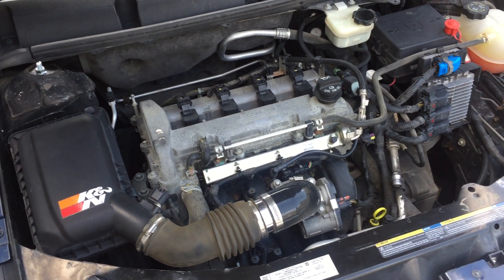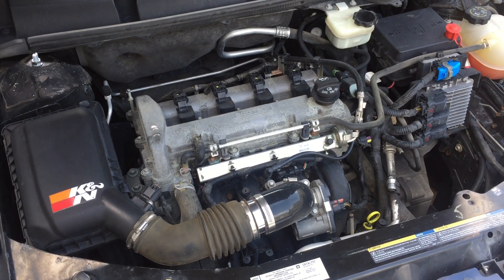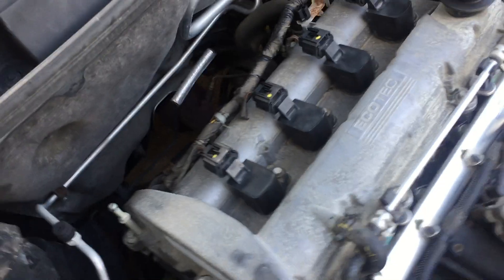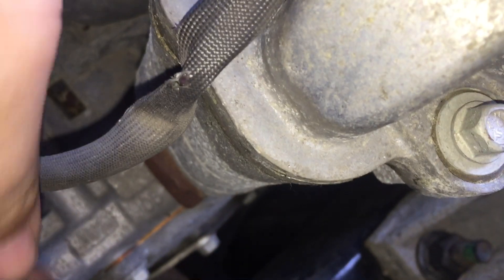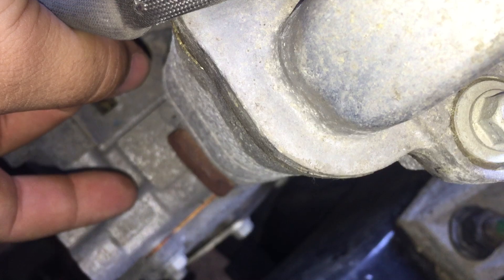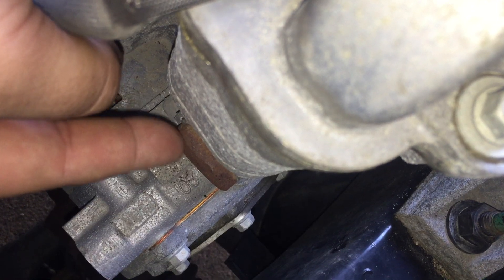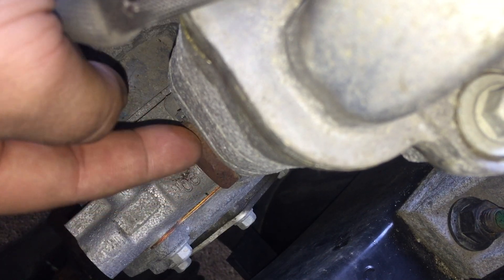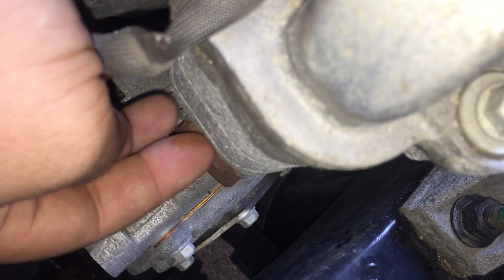Ecotec Cold Start Timing Chain Rattle example and tensioner location 2.0 2.2 2.4 lsj l61 le5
Common failure points of the ecotec line of engines.. The timing chain. A lot of times if the sound is fresh and you have a vehicle older then 2009 you have the old style tensioner and can get a new revision of it to replace your tiered old unit and be on your way. Other times your chain is stretched or you have broken guides in which case youll need a full timing set to replace everything which imo is worth just pulling the engine out to do because its so much easier although it can be done in the car easy enough as well just tight. This problem exists on a TON of GM cars which you can find in this wiki with the earlier the year being the more problematic. This issue has been resolved around the 2009 model year with the late gen 2 and 3 variations for most engines so if your vehicle is 2010 and newer you "shouldnt" have this problem. Most people Have the usual Cobalt, Ion, cavalier, sunfire, grand am, malibu, l-series, hhr, G5, alero etc.
A good current link for the newest revision part is found here on Amazon.